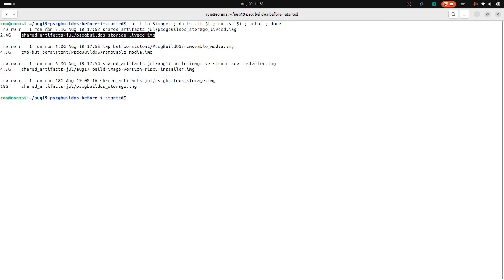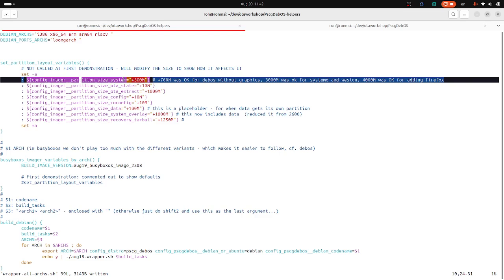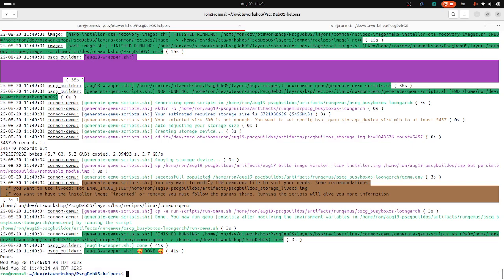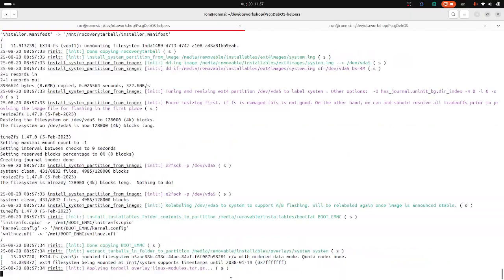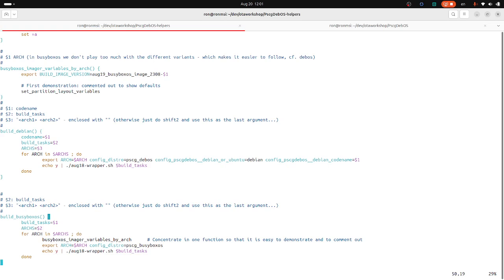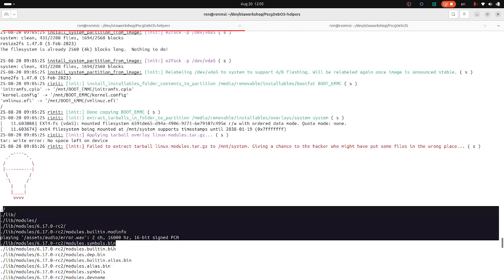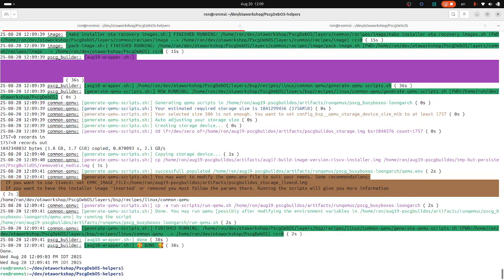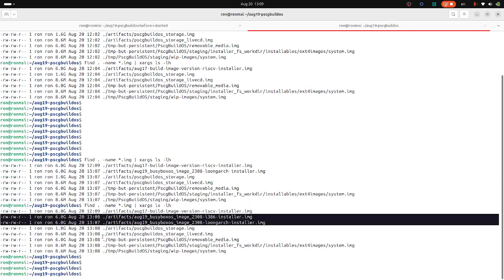PscgBuildOS: Storage considerations, configuration, troubleshooting and adaptation to rootfs sizes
This video explains considerations,  partition configuration, troubleshooting and quick adaptation to different rootfs image sizes.

Among the topics explained are:
- What to change when you want to save space and build installer images for the same platform (as we have done in the previous videos), and how to modify and troubleshoot that
- Why you would like to configure different build system products (e.g. Debian vs Ubuntu vs busyboxos vs Alpine, vs...) differently.
- How to troubleshoot wrong images sizes
- How to fix it and how to decide the storage size using environment arguments
- How to cope with some hardcoded values if you create too many wrapper scripts and you already forgot what you have done
- Probably more